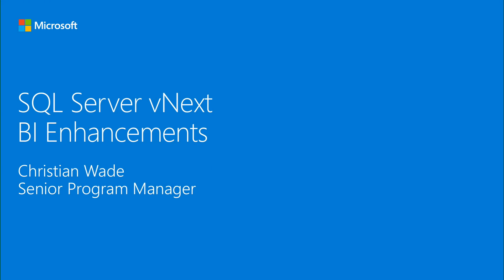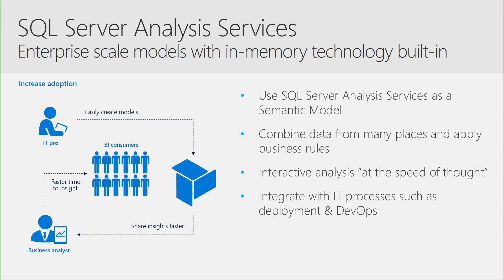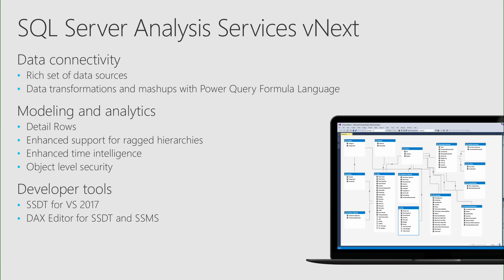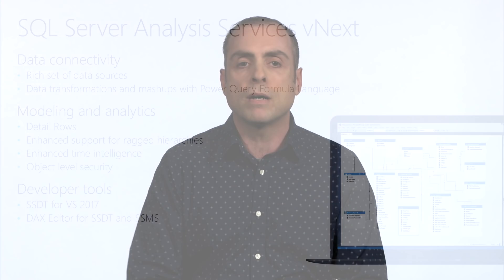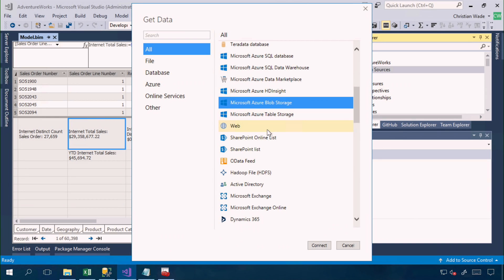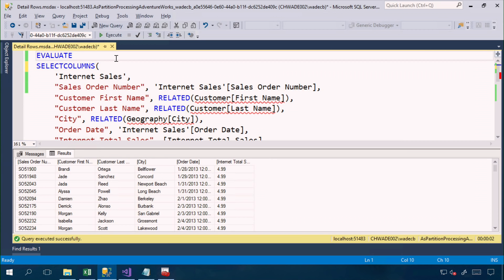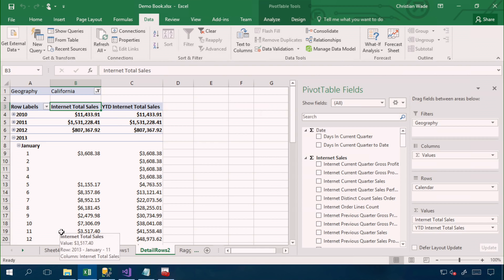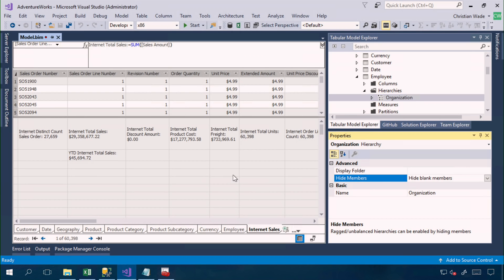SQL Server 2017: BI enhancements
In this video, we discuss the new Analysis Services features in SQL Server 2017. We will cover Power Query connectivity, modeling enhancements such as Detail Rows allowing users to easily see transactional records, and improved support for ragged hierarchies. Download SQL Server 2017: Now on Windows, Linux, and Docker